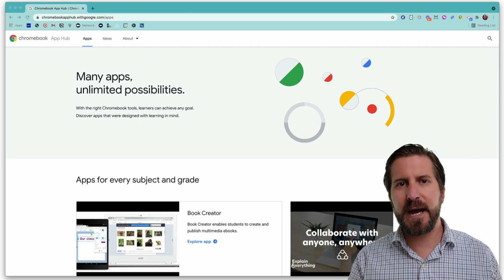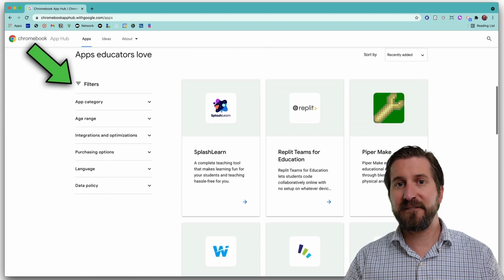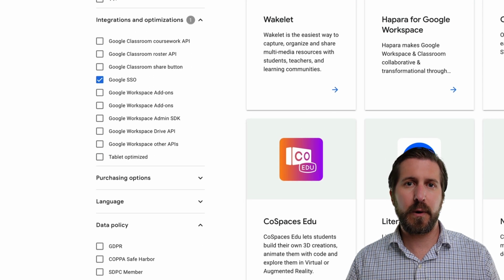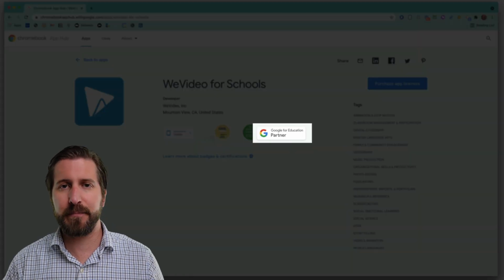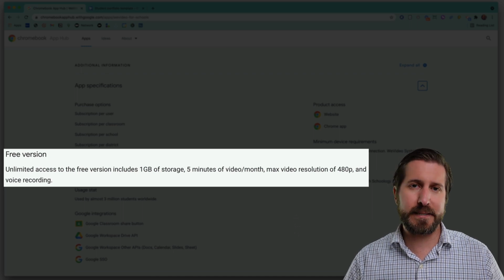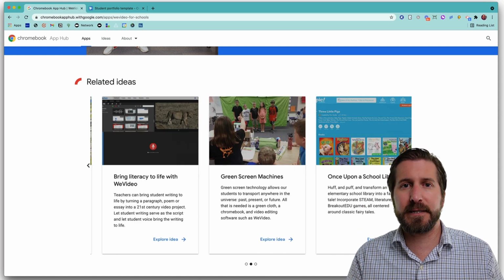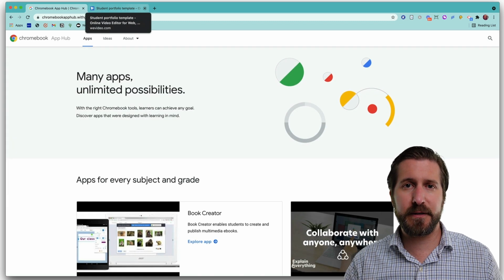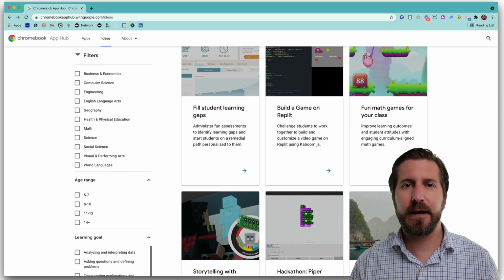Exclusively for Chromebook Teachers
Ever wanted to know which edtech apps were Chromebook compatible? How about which ones work best for your grade level and subject area? Does an app meet your school's data privacy standards? What can you get with the free version? Now you can get all of your questions answered in one single location using Google's new, essential resource for any teacher who uses Chromebooks in the classroom.